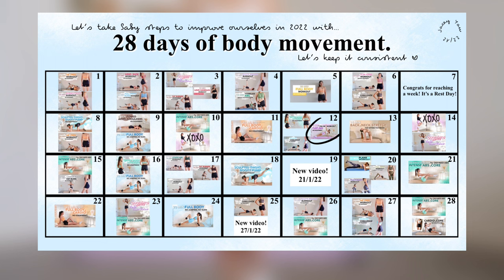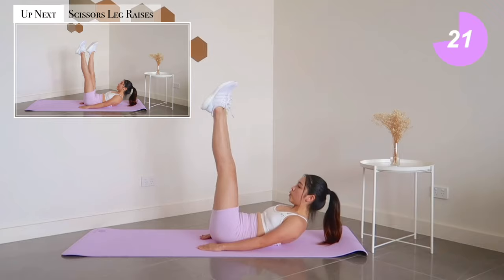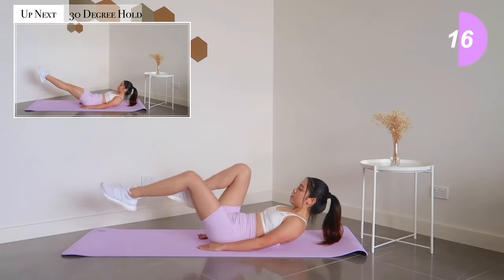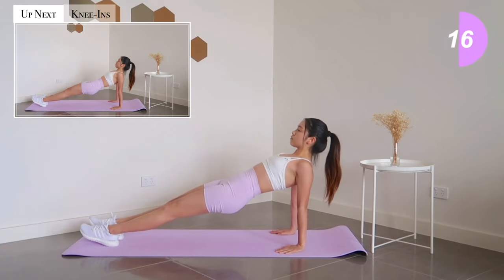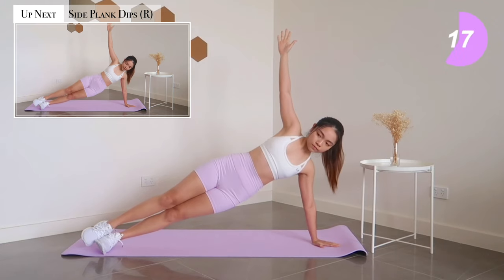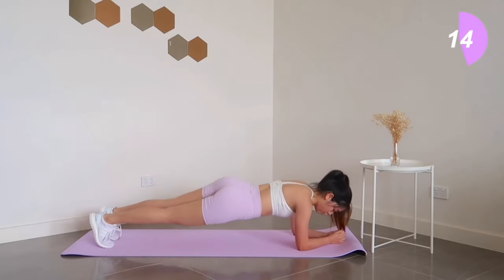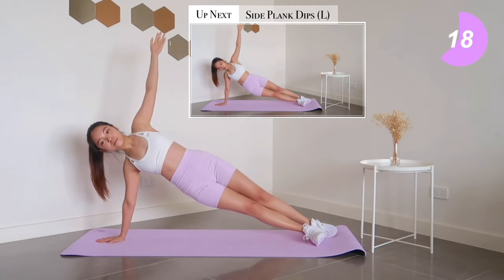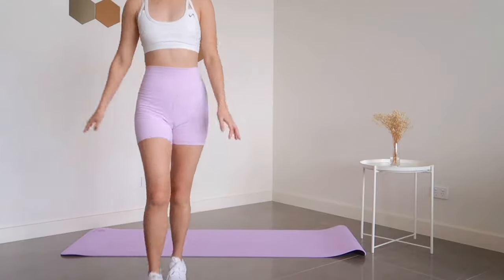6 MIN FLAT ABS (A Quick Workout for your CORE, suitable for Beginner)| No Equipment ~ Jacey Yaw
Workout

► WORKOUT TIMING⏱? 30s; No Rest
► EQUIPMENT? NO
► EXERCISES🧘🏻‍♀️:
1. Leg Raises
2. Scissors Leg Raises
3. Lying Alternative Leg Extension
4. 30 degree Hold
5. Reverse Plank
6. Reverse Plank Knee-Ins
7. Side Plank Hold (R)
8. Side Plank Dips (R)
9. Side to Side Hip Dips
10. Bear Plank Hold
11. Side Plank Hold (L)
12. Side Plank Dips (L)

Remember to check out the "Community" tab on my channel's page for more information on each workout playlist!

► ALWAYS…
* Have a Well-Balanced Diet 🥗 + 🍕
* Have a Healthy Mindset ☺️
* Workout Consistently 💪🏻
* Be Patient with Yourself 💕